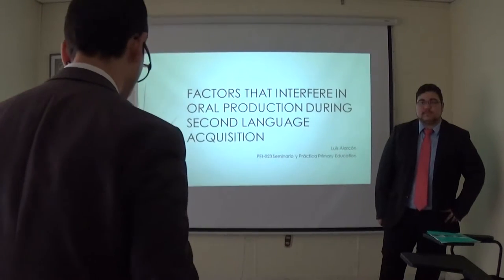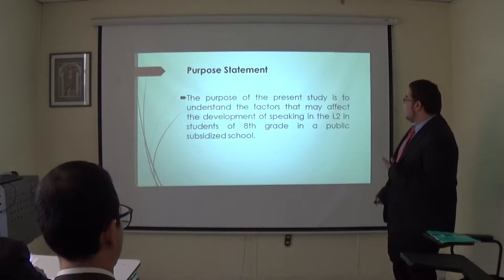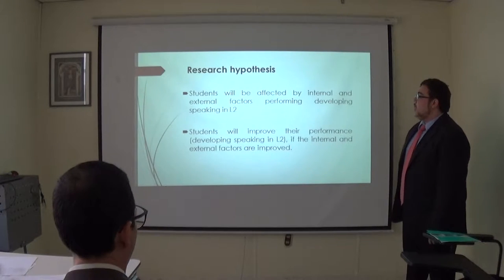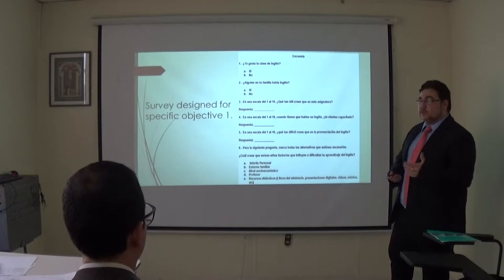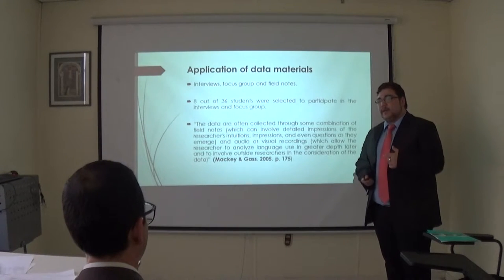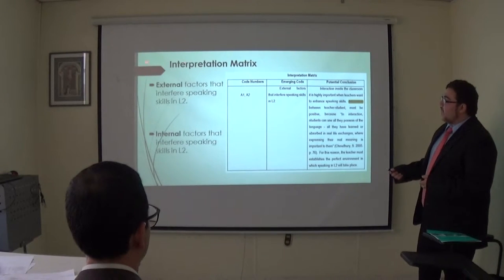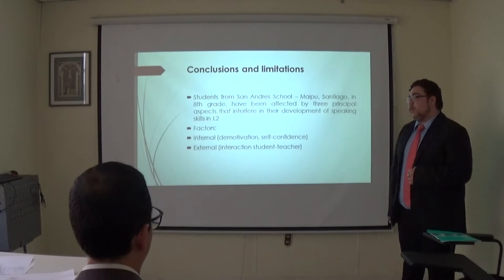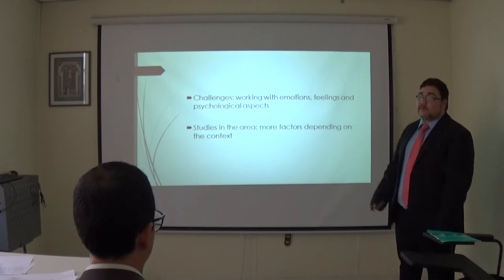Factors that interfere in oral production during second language acquisition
Presentation of primary school level internship-based research study and metacognitive exercise. This presentation is the course-final exam for students in third year at Universidad Santo Tomás Santiago.